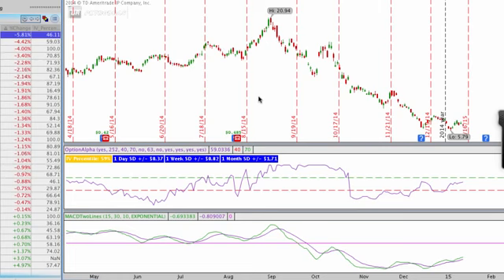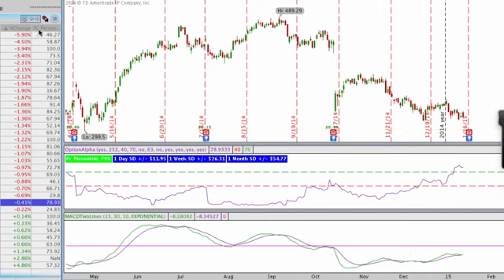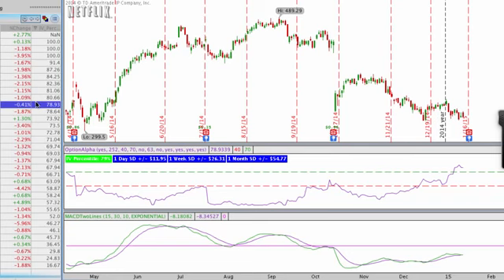stock trading online, a quick scan for trading, when to buy and sell your stock without any loss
Day trading” is the term used for buying and selling securities like stocks, currency, commodities and futures within the same day. Day traders seek to make a profit by leveraging large amounts of capital to take advantage of small price movements in highly liquid securities or indexes. Most experienced and professional day traders usually follow a plan involving four main strategies: security selection, determining entry points, finding a price target and determining placement of a stop-loss.
Security selection: A typical day trader looking to trade stocks usually searches for two main characteristics: liquidity and volatility. Liquidity allows the trader to enter and exit a stock at a desired price, based on the stock's market trading activity. Volatility is a measure of the expected daily price range. The more volatile the stock, the greater the possibility the stock will have drastic price changes in a short period of time.
Entry points: Once you know what kind of stock you’re looking for, you need to identify the possible entry points. One approach is analyzing the intra-day candlestick charts of the respective stocks. Some of the most common entry points include placing buy and sell orders when the price reaches floors and resistance levels, as well as identifying swing point highs and lows, pullbacks or increases in price momentum and trading volume.
Finding a price target: This involves the trader deciding where to take profits. Identifying a price target depends largely on your personal trading style. Four popular styles include:
1. Scalping, where the main goal is buying (or selling) a number of shares at the bid (or ask) price, then quickly selling them a few cents higher (or lower) for a profit.
2. Fading, a risky but potentially rewarding contrarian investment style used to trade against the prevailing trend.
3. Trading daily pivots, which involves buying at the low of the day and selling at the high of the day..
And
4. Momentum trading, where traders look for stocks moving significantly in one direction on high volume, and try to ride the momentum to a desired profit.
The last strategy many day traders implement is determining where to place a stop-loss order. A stop-loss order is placed to buy or sell a stock at a certain price. Stop-loss orders help day traders set how much they are willing to lose if the stock moves against their desired outcome. While useful for many types of trades, stop-loss orders are especially helpful for those trading on margin, as they are far more vulnerable than regular traders to sharp price movements.
Day-trading is not an easy skill to master. By using the techniques just described, you can potentially create a profitable strategy, and with enough practice and consistent performance evaluation, you can greatly improve your chances of beating the odds.